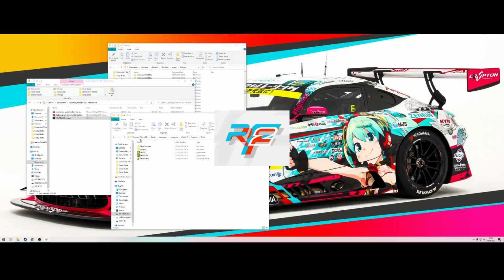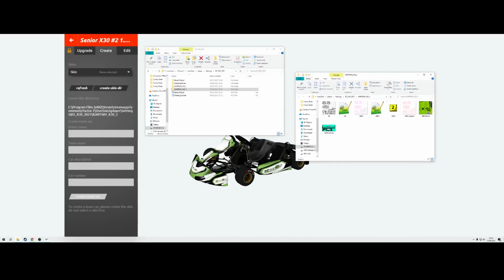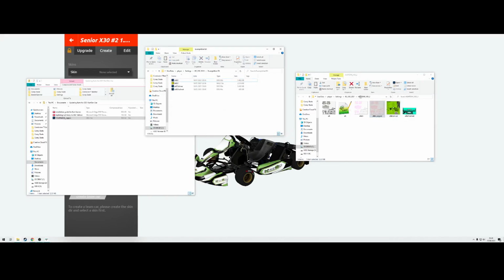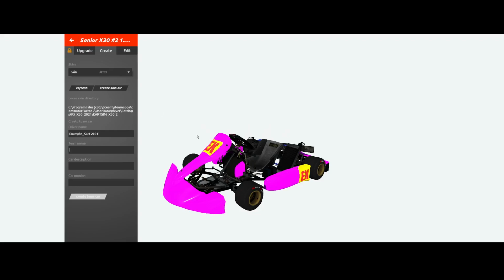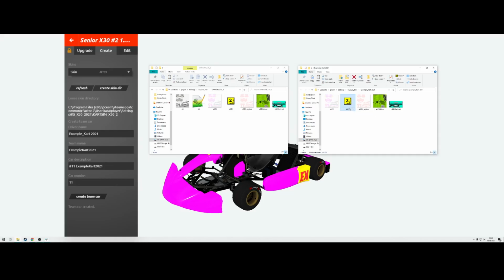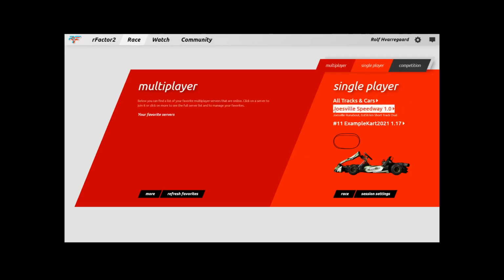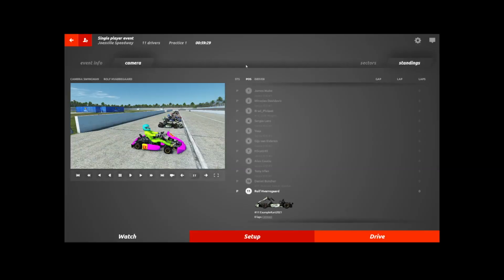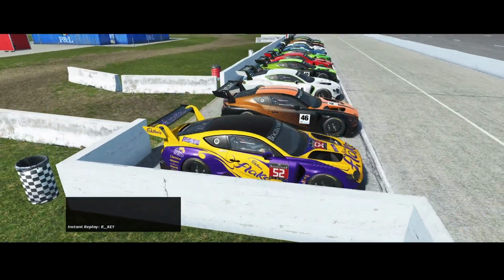Updating KartSim Pro Liveries to 2021 Standard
A video tutorial covering the process of taking an old KartSim Pro livery and updating it for the new material system implemented in a recent update.

The .zip file mentioned in the video can be downloaded here, the .zip included PDF tutorials explaining the same thing as the video

Video Contents

00:00​ - Introduction
00:28 - Creating the directories
02:40 - Finding your old livery files
03:30 - The new file - "_region.dds"
05:00 - Creating the 2021 Kart entry
06:55 - Locating the newly created files
07:15 - Verifying that the skin is created properly (and how to correct errors)
09:00 - Finding the 2021 Kart Entry in the Menu and testing the kart in game
10:30 - What to do if it doesn't work
11:10 - What CAN the new material system do?
11:35 - Loading screen, skip
13:06 - What CAN the new material system do? (cont.)